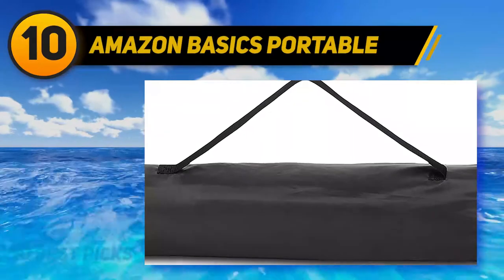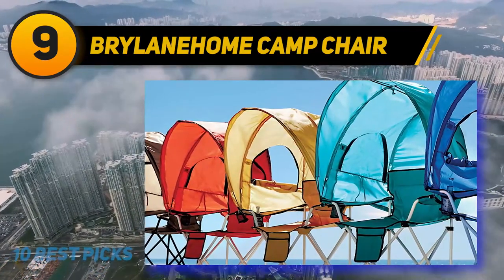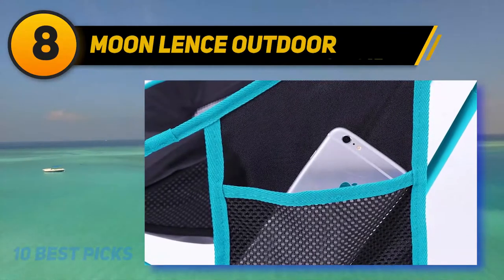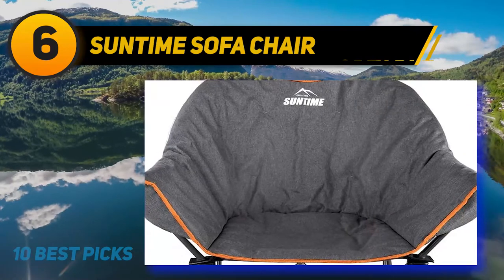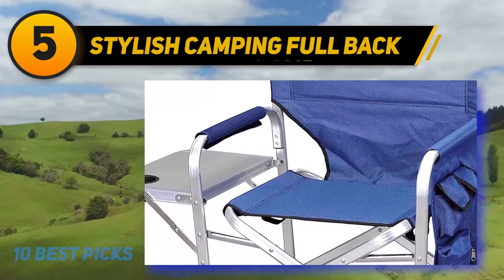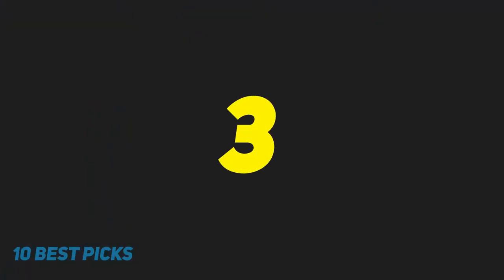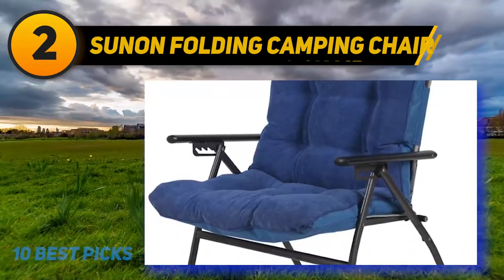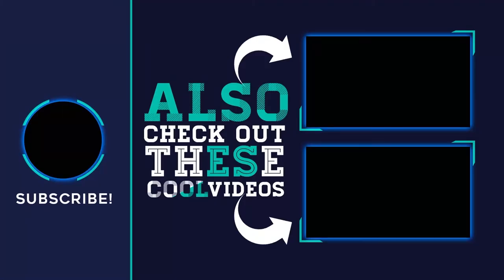Best Camping Chairs in 2023 [Top 10 Best Camping Chairs]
Here is the Updated Prices of the Best Camping Chairs in 2023!

Things that we mentioned in this video:
1. Timber Ridge Camping Chair - B017B9PKFM
2. Sunon Folding Camping Chair - B07VLDYS8L
3. Coleman Camping Chair - B0033990ZQ
4. Pacific Pass Camping Chair - B07WQ5PVPS
5. Stylish Camping Full Back - B001BO1PNK